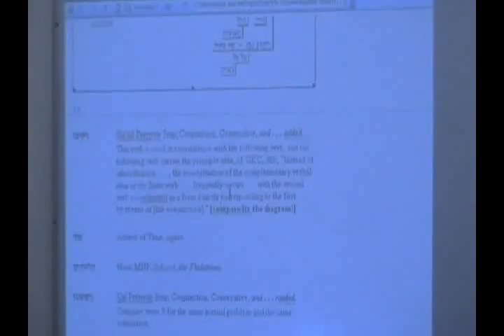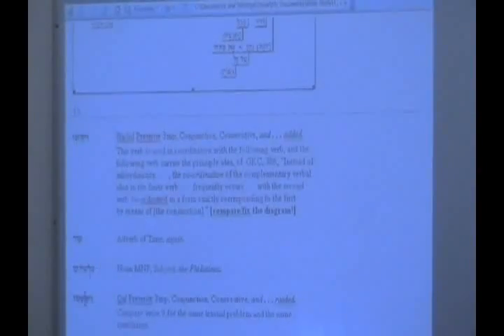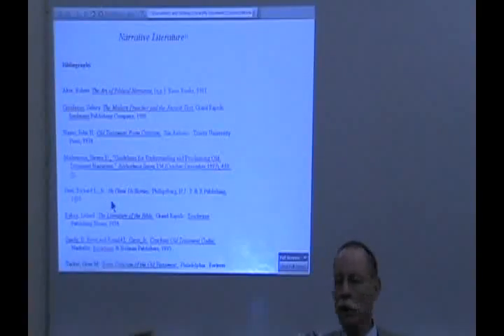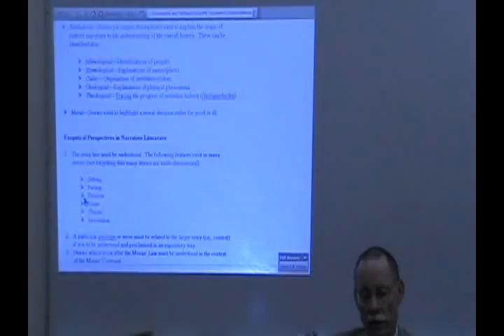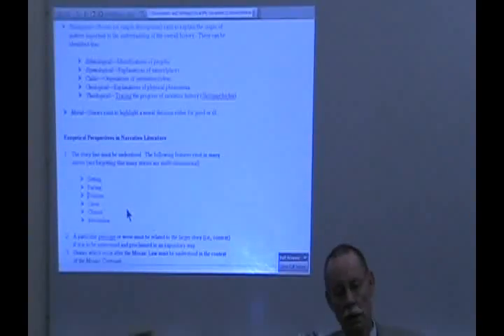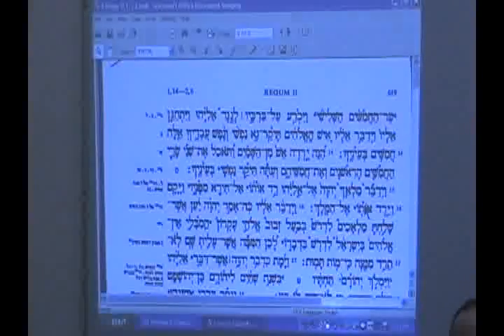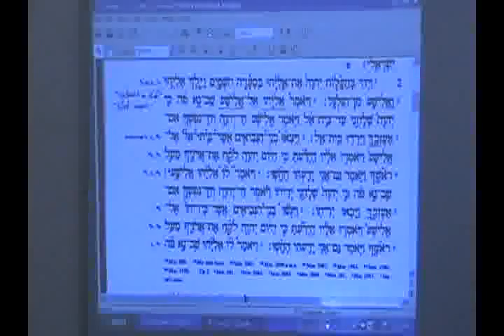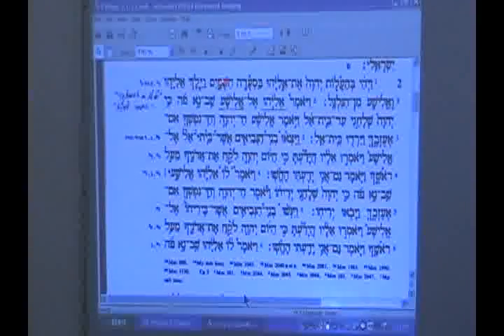OT 6131 Disc 15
Faith Seminary - Dr. Dennis Wretlind - Old Testament Hebrew Exegesis One